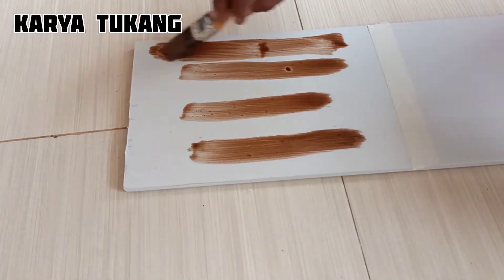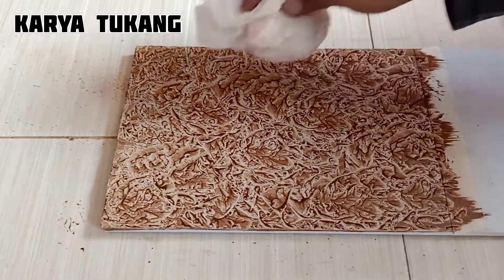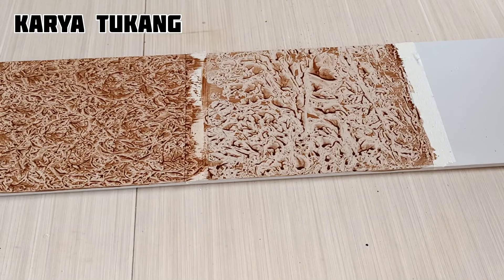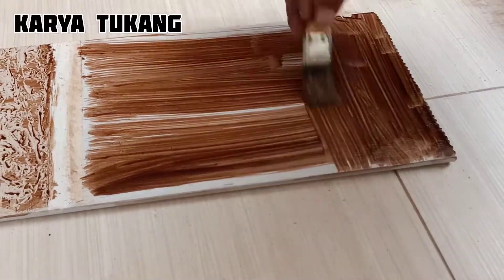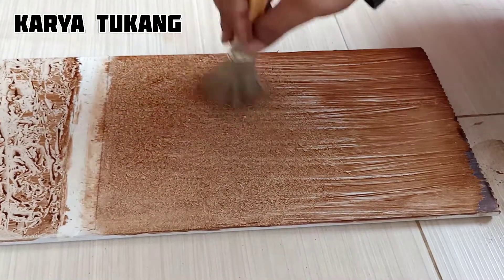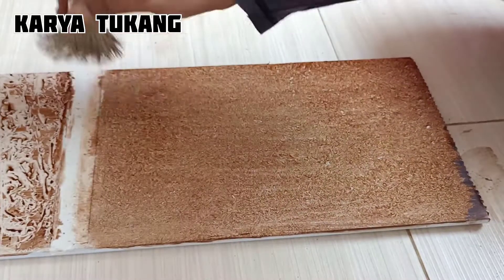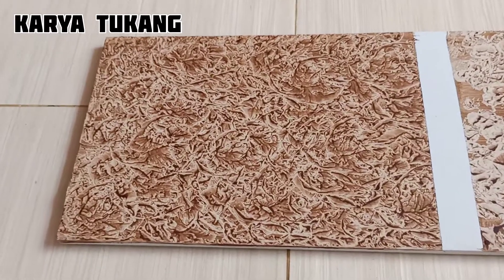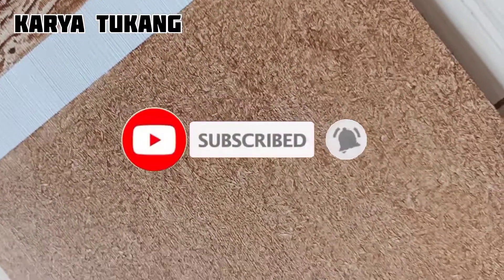Tiga Trik Cara Cat Wos Yang Membuat Rumah Anda Terkesan Mewah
Halo sobat semua mudah mudahan sehat wal'afiat dan dilancarkan rizkinya oleh ALLAH SWT amiin.

Pada vedeo kali ini kita akan berbagi tiga trik cara cat wos bikin rumah terkesan mewah.

Bahan bahan :

Cat dasar warna putih
Cat warna coklat
Potongan gypsum
Plastik/ asoy
Kain bersih
Kuas
Tiner